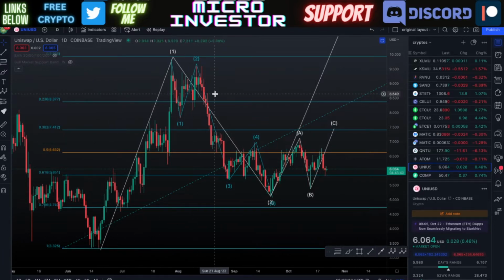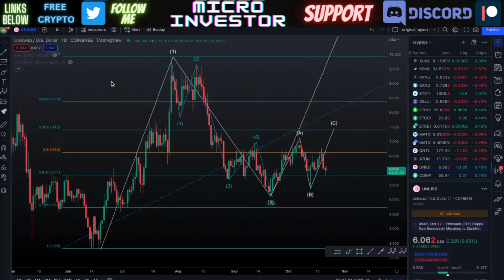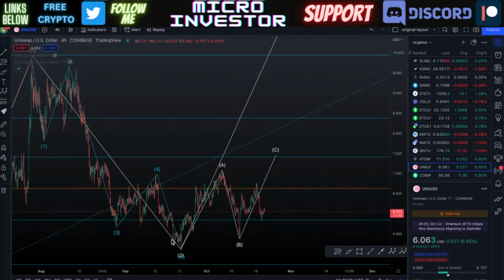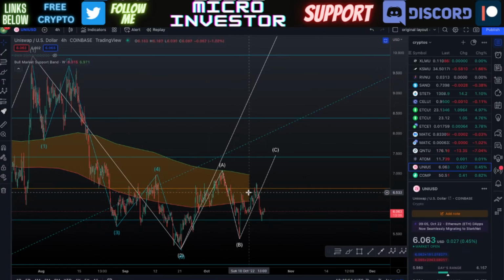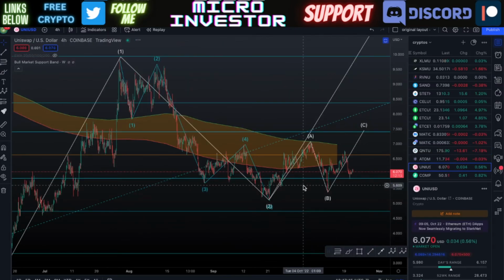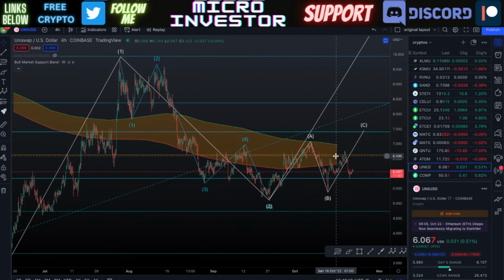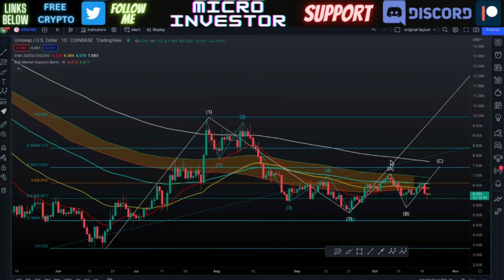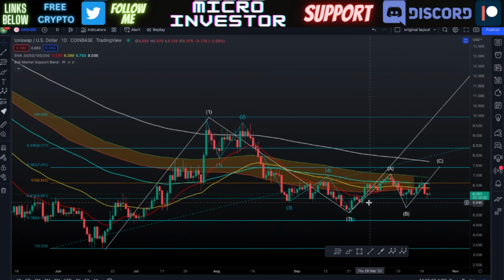UNISWAP UNI PRICE NEWS TODAY - Technical Analysis Price Prediction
We talk about Uniswap UNI crypto news, technical analysis, price prediction, and talk about Elliot Waves of Uniswap.